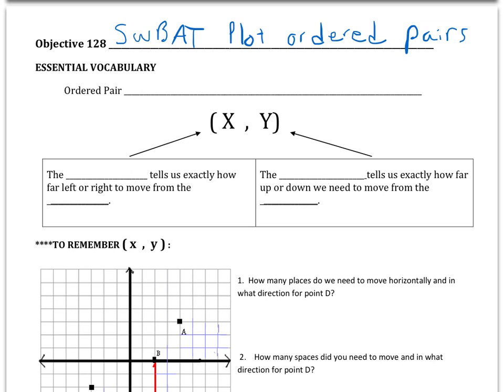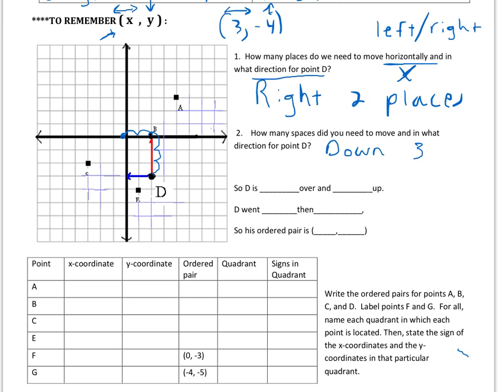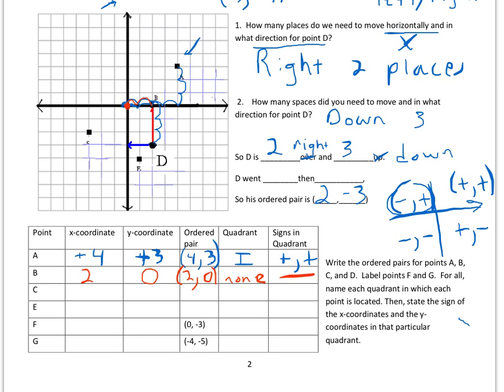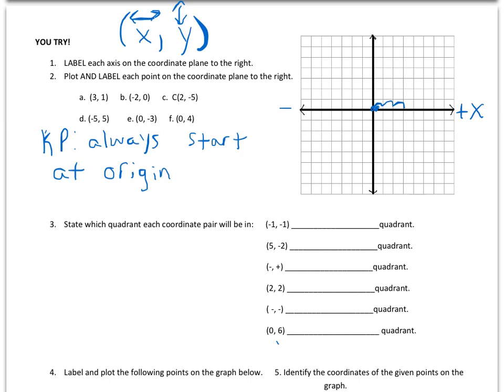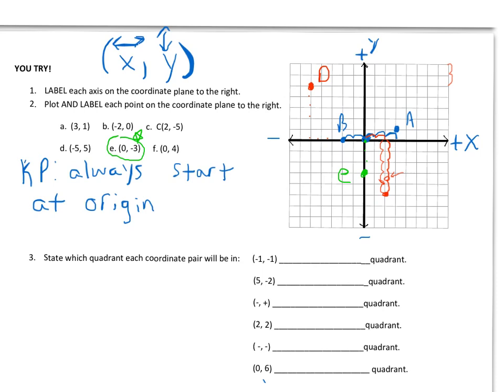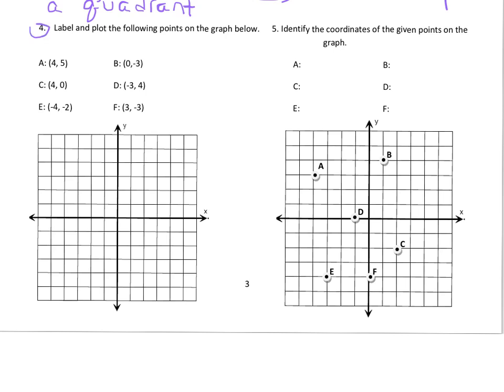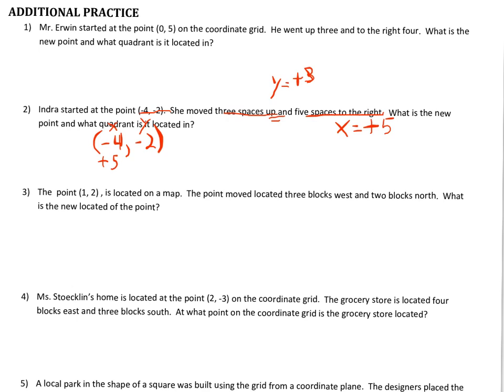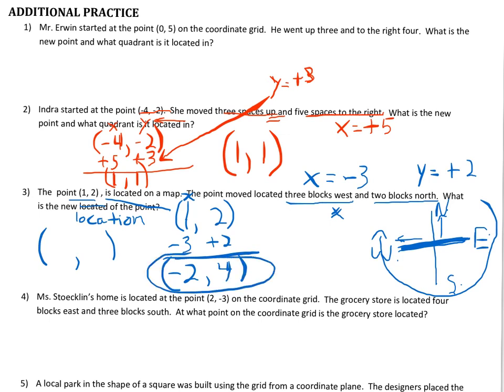Plot ordered pairs (2)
Obj 128- plot ordered pairs (2)